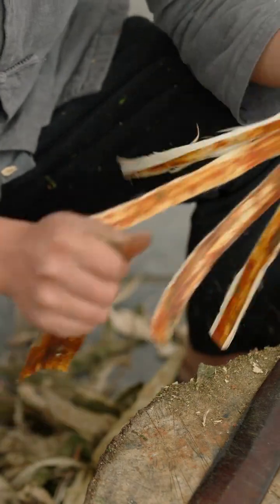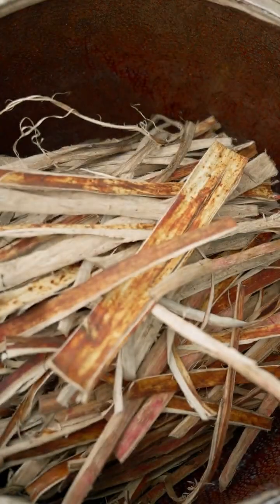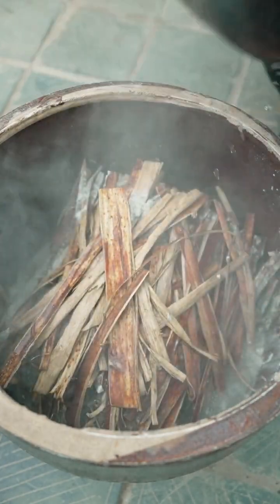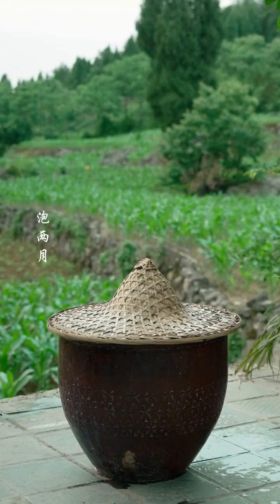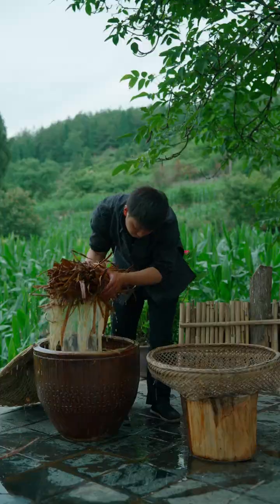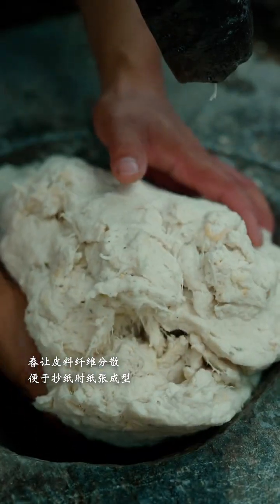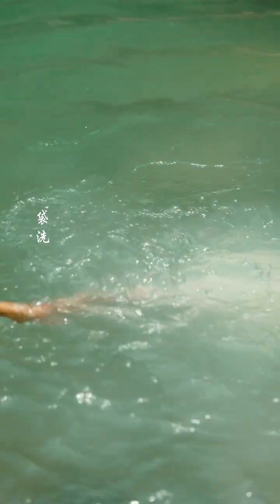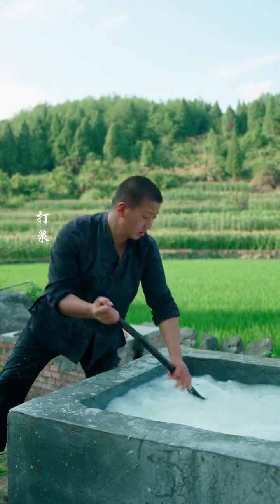how paper is been made|how to made paper